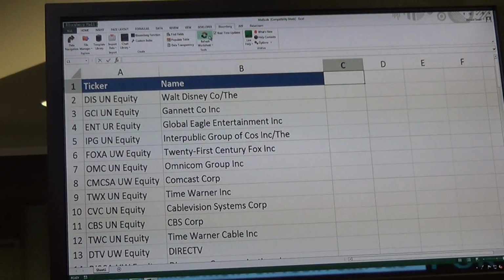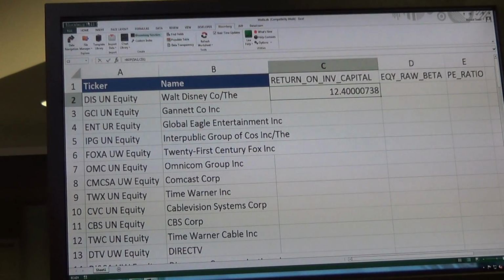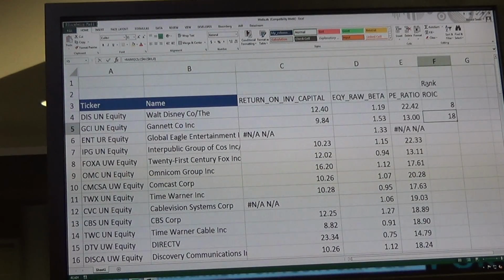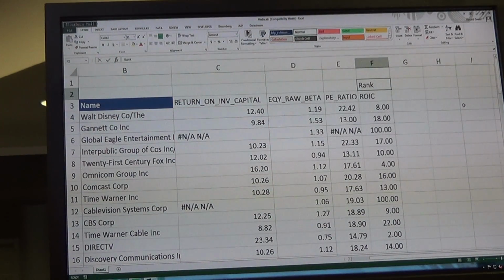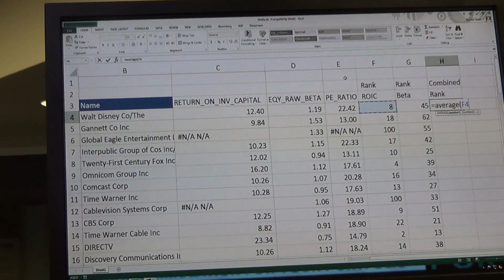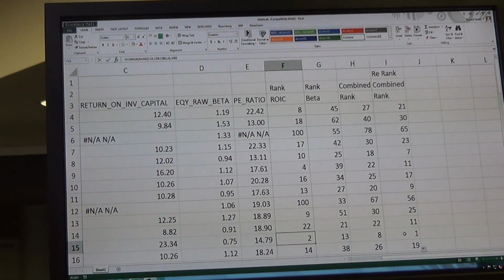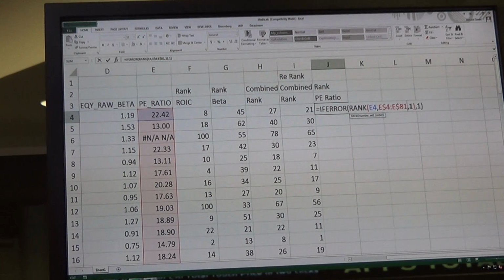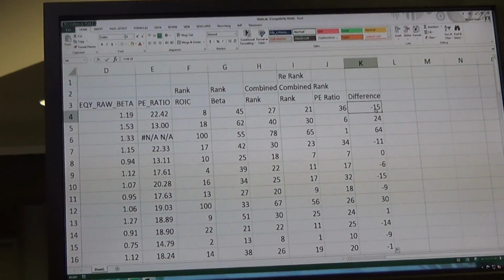Bloomberg/Excel Simple Ranking Model for Media Sector Video 2 of 3